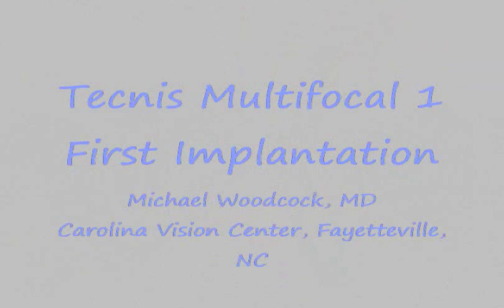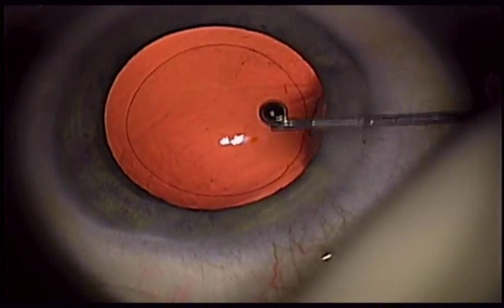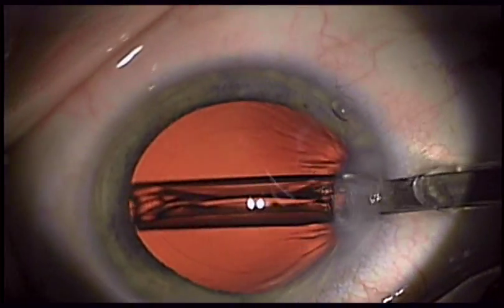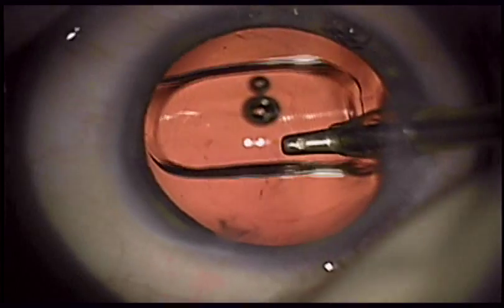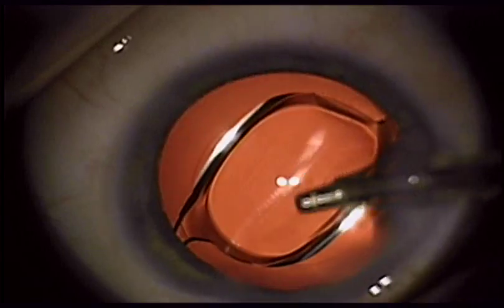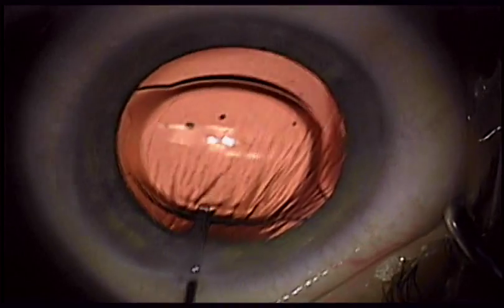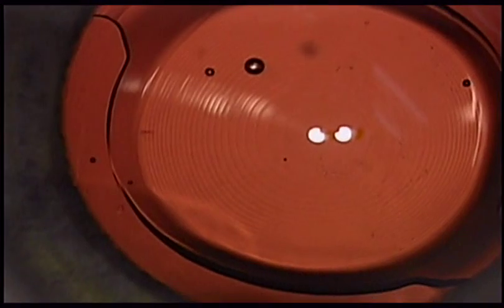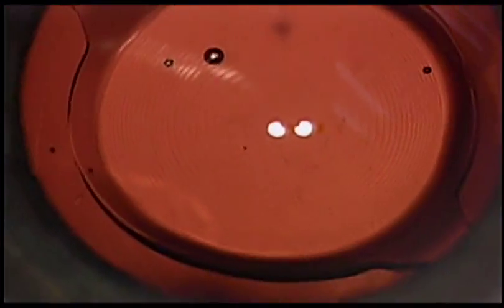Tecnis Multifocal 1 Insertion.wmv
First insertion of the newest Tecnis Multifocal IOL.